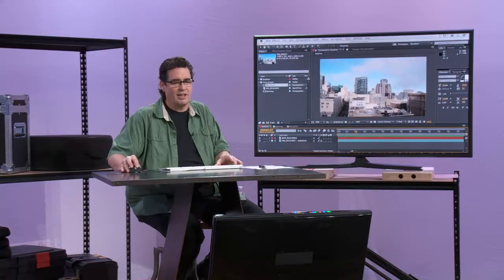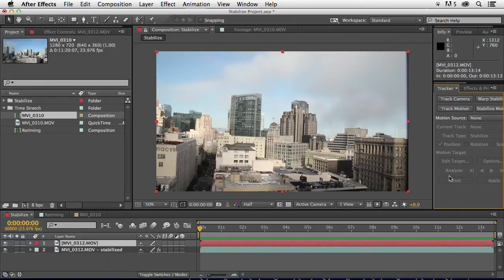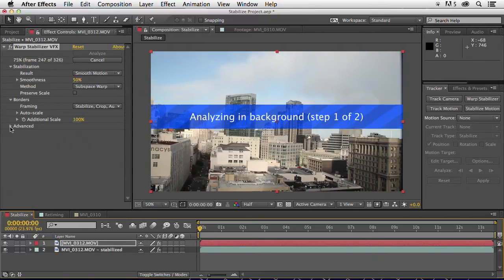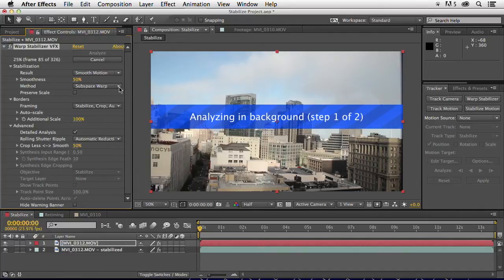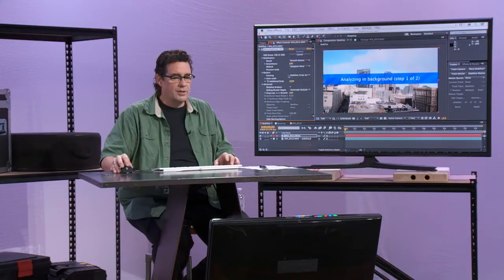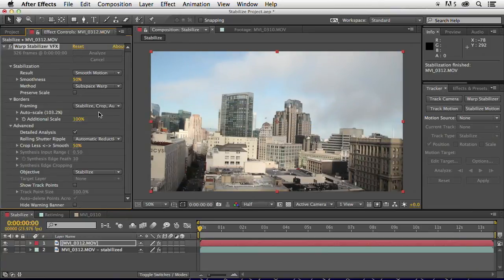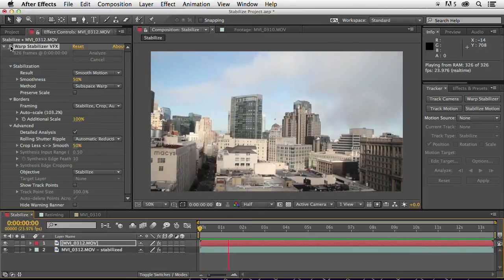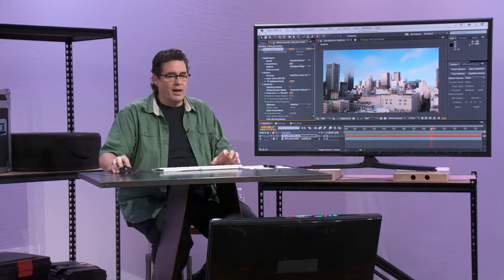How to Use Warp Stabilizer Tool in Adobe After Effects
Adobe-certified instructor Jeff Foster walks you through how to use the warp stabilizer tool in After Effects.